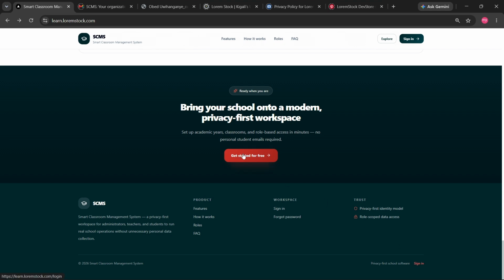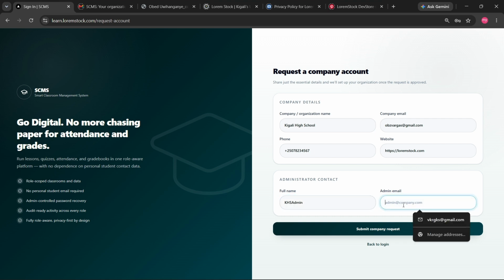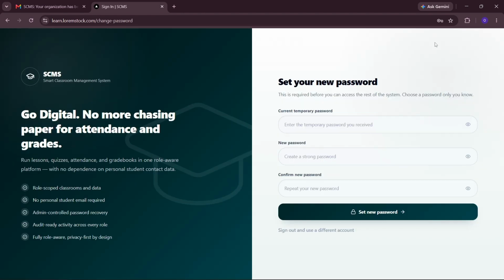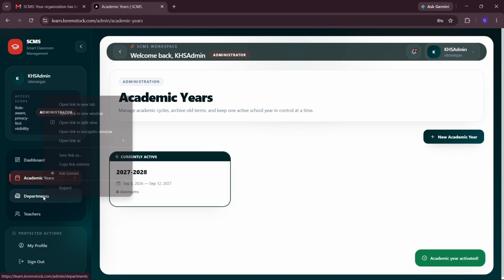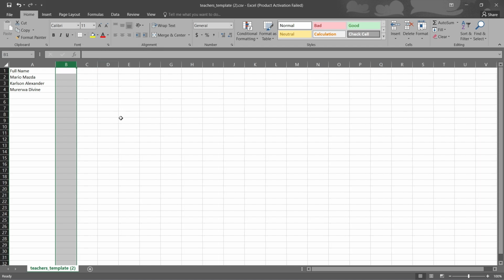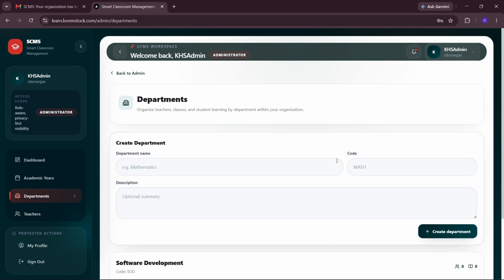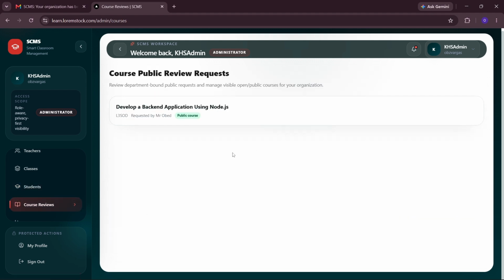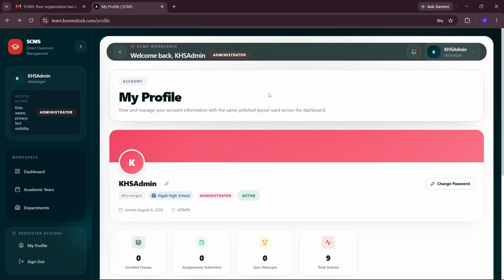How SCMS Works for Administrators Manage Your Learning Platform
How do administrators manage an entire learning environment with SCMS?

In this video, we'll explore the administrator experience in SCMS, including how administrators manage users, courses, teachers, students, learning activities, and the overall platform.

🎯 In this video, you'll learn:

How administrators use the SCMS dashboard
Managing students and teachers
Managing courses and classes
Monitoring learning activities
Managing assessments and grades
Managing platform resources
Supporting teachers and learners
Managing the overall SCMS environment

This video is part of the SCMS "How It Works" series, designed to show how each role interacts with the platform.